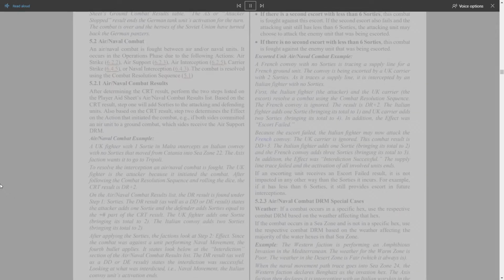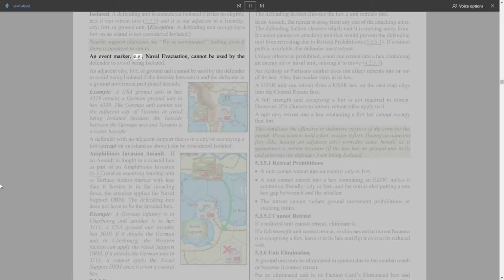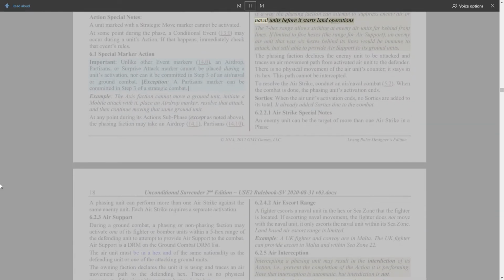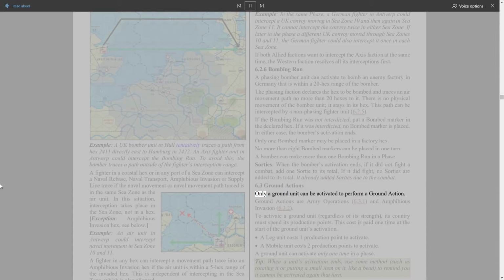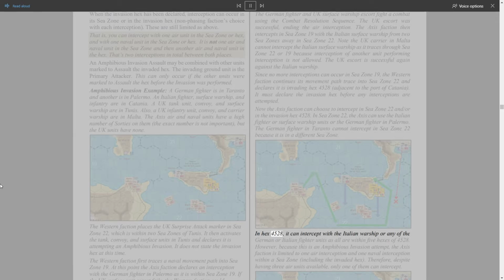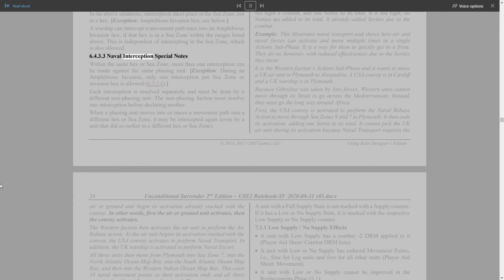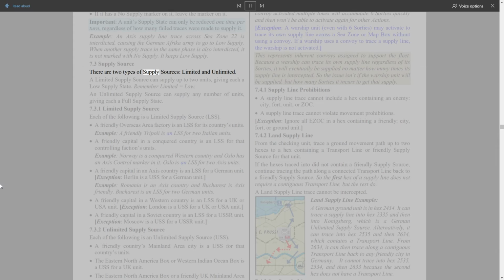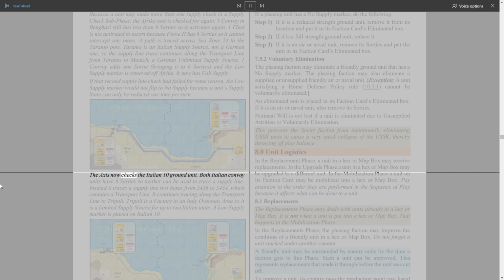Unconditional Surrender Rules Audiobook #2